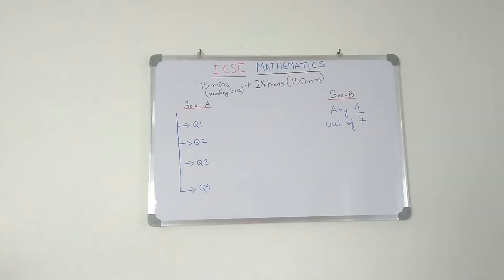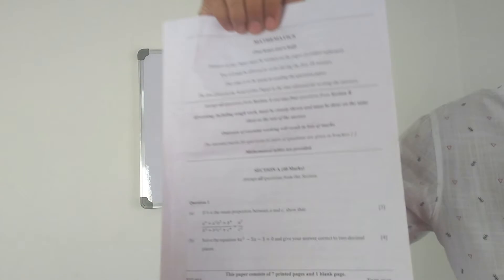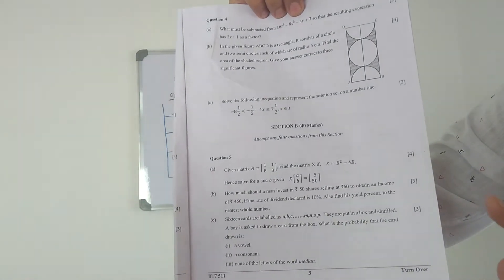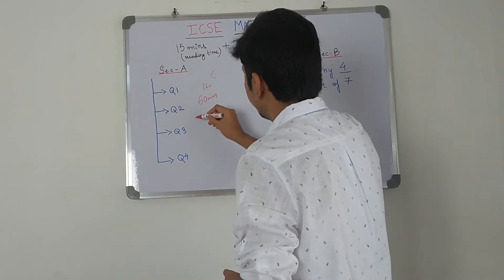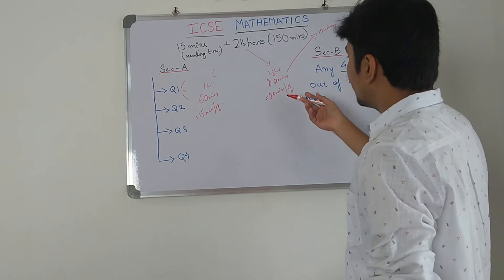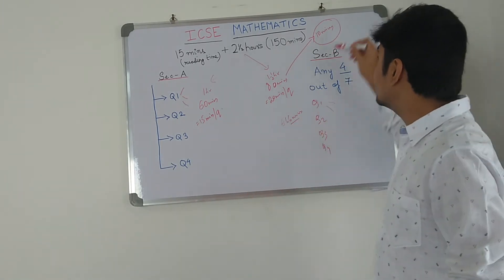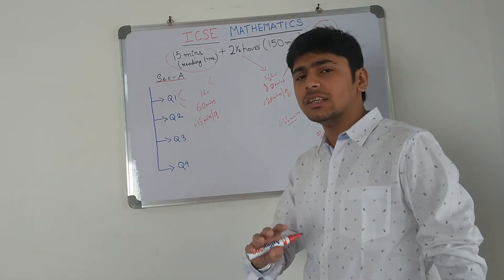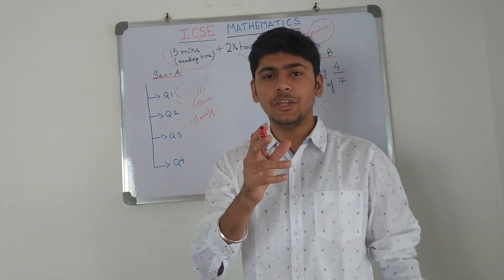ICSE 2018 Maths Question Paper Pattern & Time Management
This video is all about the Question Paper Pattern and Time Management Tips for your ICSE Mathematics Examination.